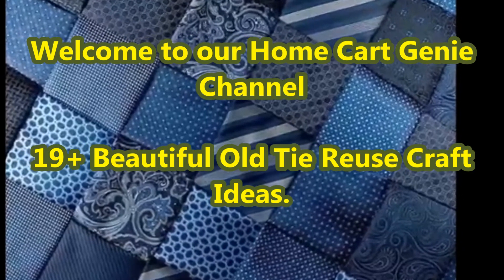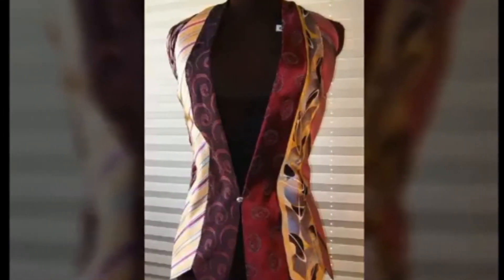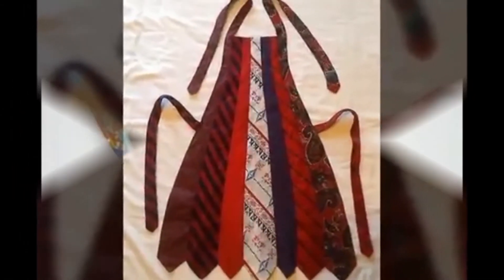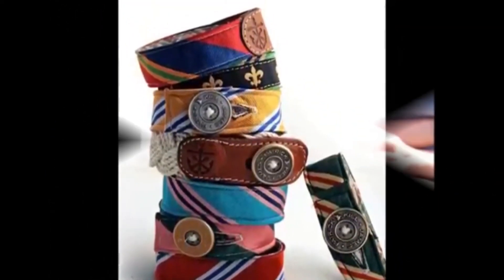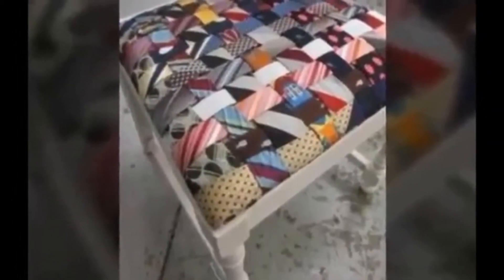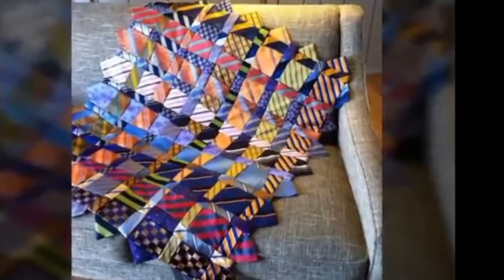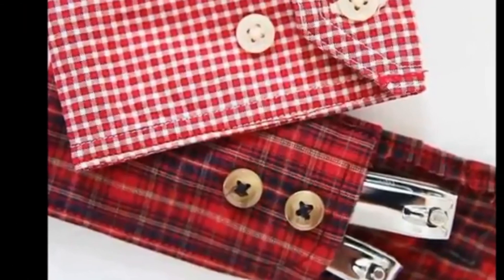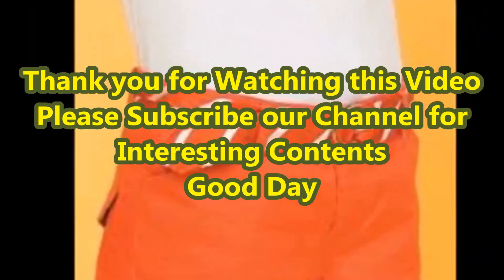19+ Beautiful Old Tie Reuse Craft Home Decoration Ideas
Welcome to our Home Cart Genie Channel.In today's Video we are going to present 19+ Beautiful Old Tie Reuse Craft Home Decoration Ideas.Please Watch Till End of this Video and Subscribe our Channel for more interesting content.Thank you.Good Day.